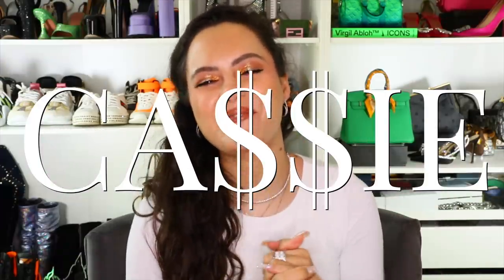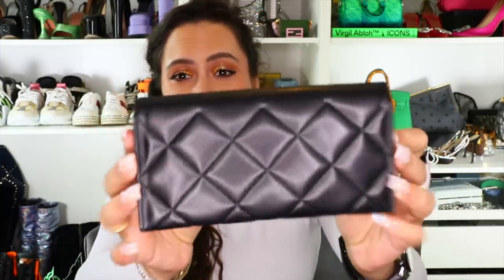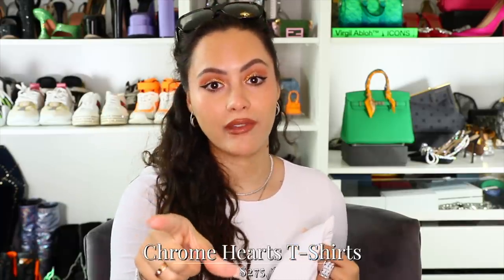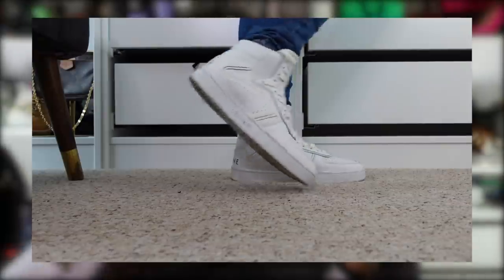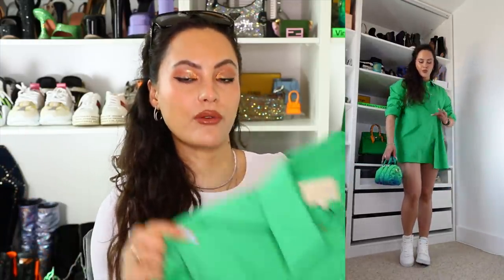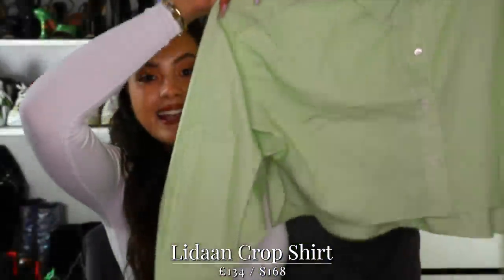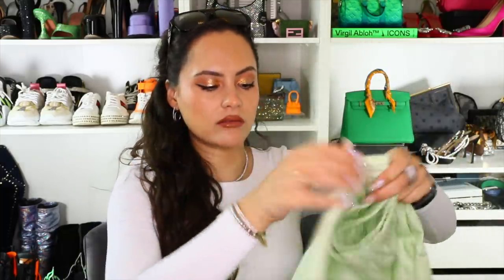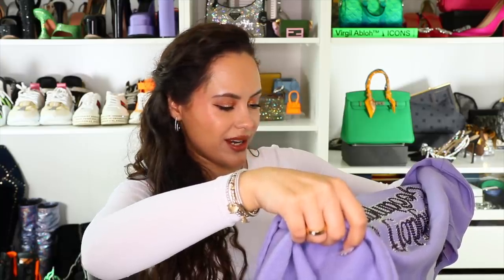NEW YORK Luxury Haul 2022 | exclusive Chanel, Hermès, Chrome Hearts etc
The video you've been waiting for...my NEW YORK CITY LUXURY HAUL 2022!! I did quite a bit of shopping when I was in NYC and we have pieces from European designers like Chanel, LV and Hermès, alongside American brands like Helmut Lang, Christopher John Rogers and more...ENJOY!

1. Bond No 9 - (Selfridges) (Saks)
3. Chrome Hearts - in stores
4. Celine - (go one size down)
5. LouLou Studios cropped - (I bought a Small)
6. LouLou studios green shirt - (I bought a Small) (Farfetch) (FWRD)
7. Helmut Lang Dress - (I bought an XS/S) (mytheresa) (Saks)
10. Lidaan Shirt (I got a Small)
11. Lidaan Shorts (I got a Small)
13. Christopher John Rogers X Bergdorf - sold out online
14. Chanel pouch - only available in NYC Chanel stores

Watch - Hublot Classic Fusion King Gold Ceramic